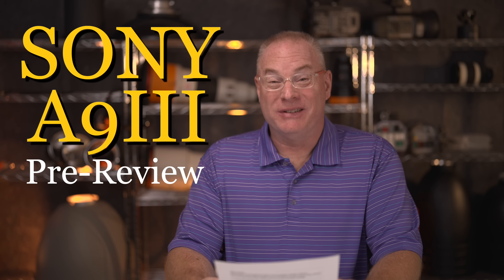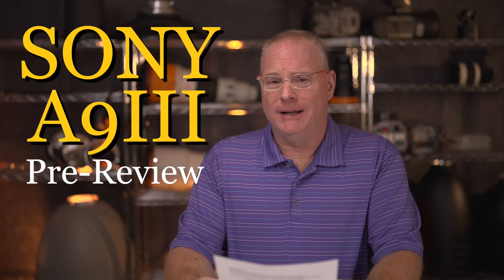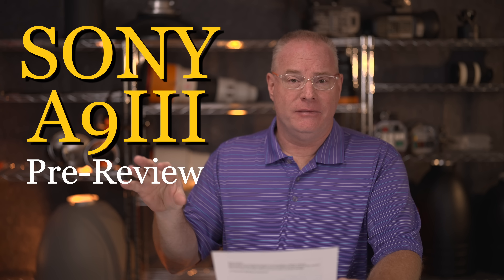Sony A9III Pre-Review by Sony Artisan Patrick Murphy-Racey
I just watched the Presser on alphauniverse.com, like many of you.  I will do a more complete review once I've had a chance to shoot with the a9III but for now, here are some observations about the advantages of the A9III for both stills and video, and a couple pain points at the end.  Sony just disrupted the entire camera world with the announcement of this new Sony A9III body!

Once the lens actually ships. Bedfords will credit your card/account for 5% of your total purchase, just like Payboo, etc...  You will not see that savings at checkout--but they are great about this and will credit once it ships :)